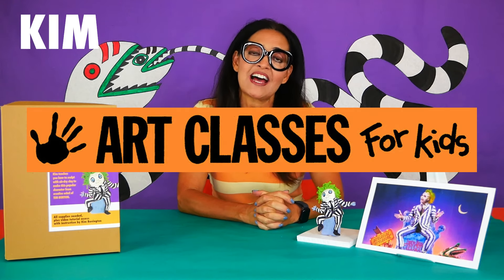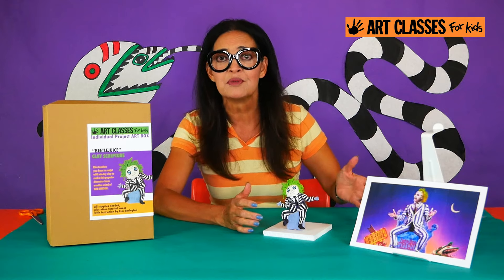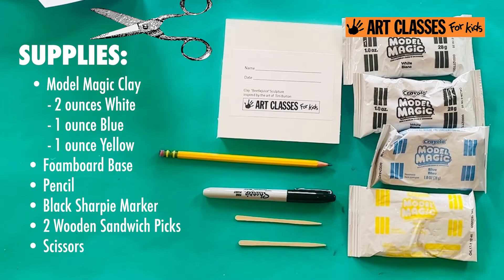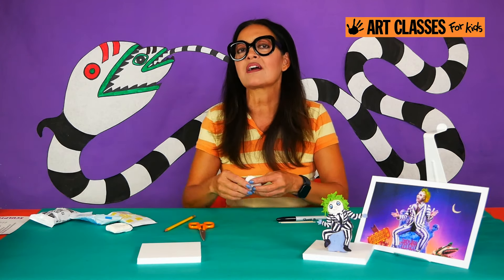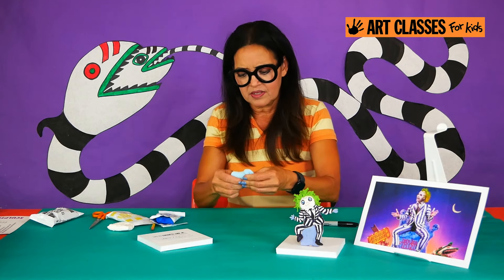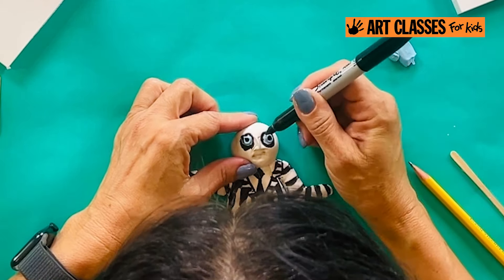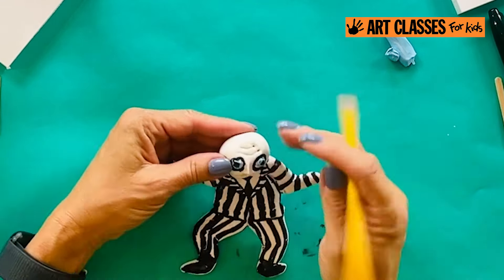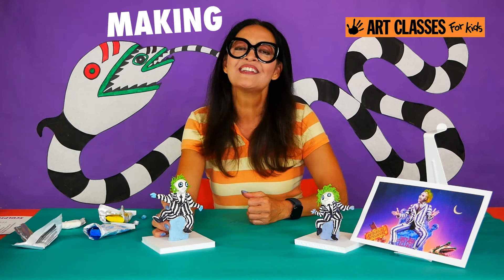How to make a Clay BEETLEJUICE Sculpture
Join Kim of ART CLASSES FOR KIDS to make the popular movie character, BEETLEJUICE.  Kim shows kids (or even adults) how to make the high energy, wacky ghost from the mind of artist/movie director, Tim Burton. Our version is a little cute and cartoony. With Kim, kids can make anything when they take it step by step and go at their own pace (pause at anytime & join back when ready).
She'll demonstrate with the materials in the Beetlejuice Clay Sculpture Art Box. You can get yours at artclassesforkids.com or use materials that you already have.

This video recommended for kids ages 8+

MATERIALS:
Model Magic Clay
- 2 ounces White
- 1 ounce Blue
- 1 ounce Yellow
- Black Sharpie Marker
- 2 Wooden Sandwich Picks
 (can substitute with toothpicks)
- 5" x 5" Foamboard Base
 (can substitute with cardboard)
- Scissors